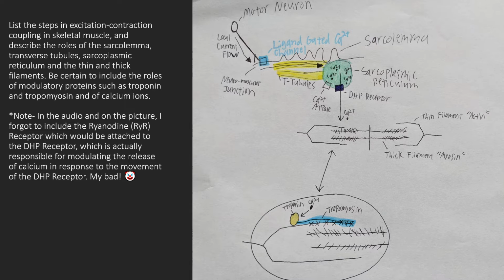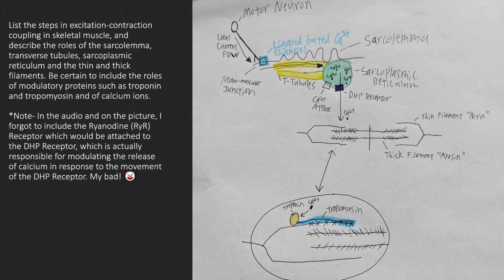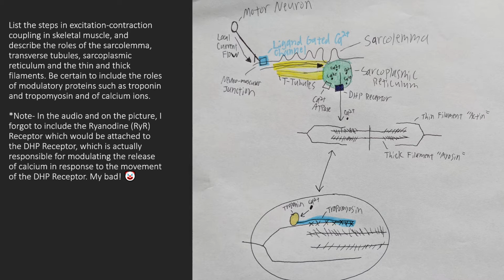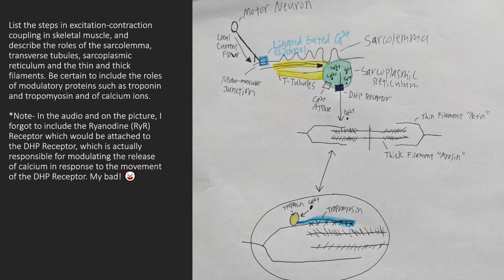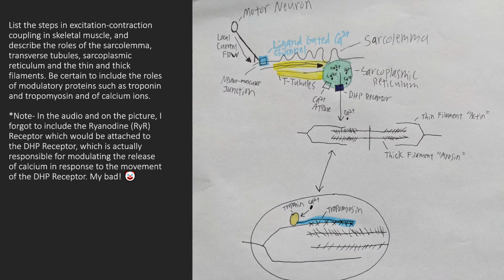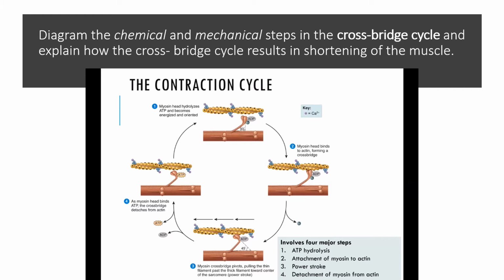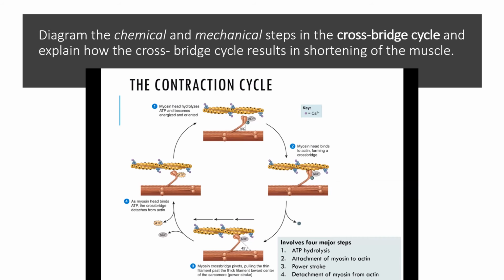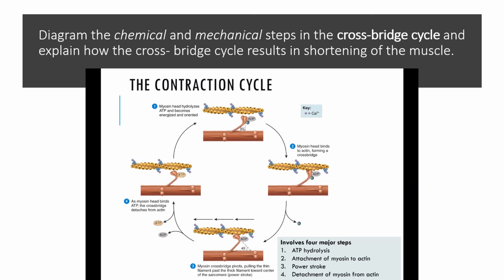PHSL 3051 Class 11 Learning Objectives 4/5 by Meenakshi Mattson-Singh, Preston Long, & Cade Lizotte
This is the Extra Credit Project for PHSL 3051 completed by Meenakshi Mattson-Singh, Preston Long, and Cade Lizotte. The material focuses on learning objectives 4 and 5 from class 11, which is about excitation-contraction coupling of skeletal muscle and the process of skeletal muscle sarcomere power strokes.